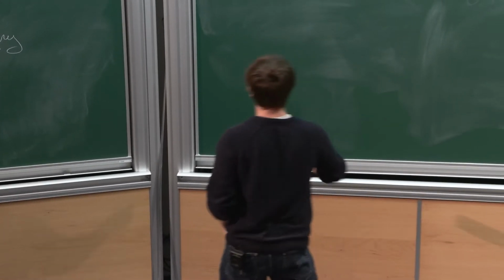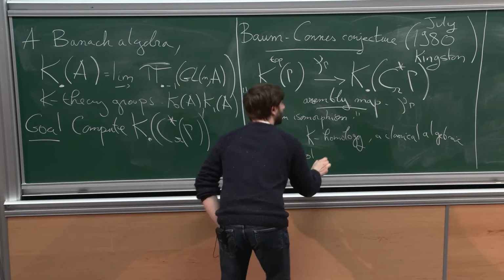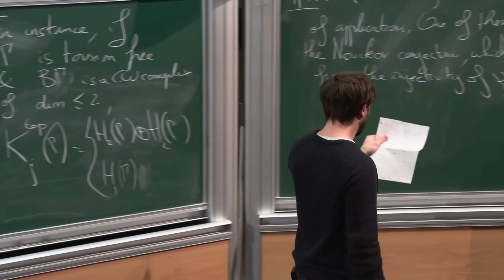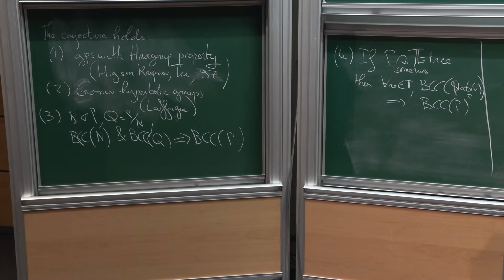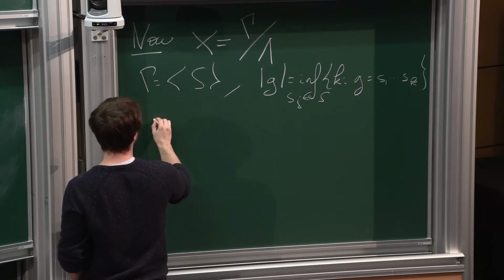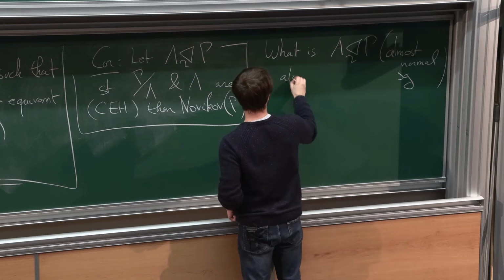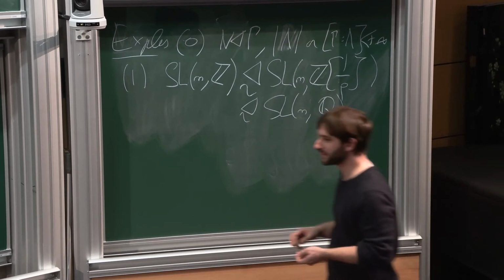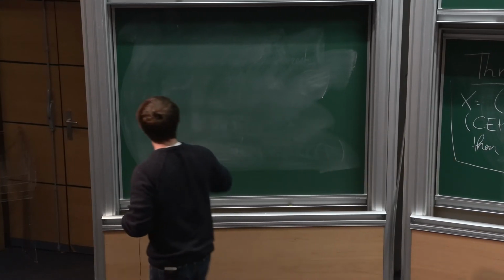Clément Dell’aiera - Paires de Hecke et K-théorie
Introduites par Shimura en théorie des nombres dans les années 50, les paires de Hecke sont des inclusions de sous-groupes qui sont presque normales : leurs conjugués sont tous commensurables. À une paire de Hecke est associée un groupe localement compact totalement discontinu : sa complétion de Schlichting.
Dans cet exposé, nous relions l’existence de sous-groupes presque normaux à la géométrie à grande échelle des complétions de Schlichting. Cela permet de prouver divers résultats de stabilité pour les conjectures de Baum-Connes et de Novikov, et de les valider sur de nouveaux exemples. Si le temps le permet, nous présenterons un travail en cours sur l’application de ces techniques au calcul de K-théorie de C*-algèbres de Hecke.

Clément Dell’aiera (ENS Lyon)